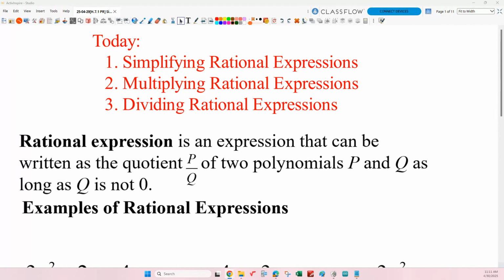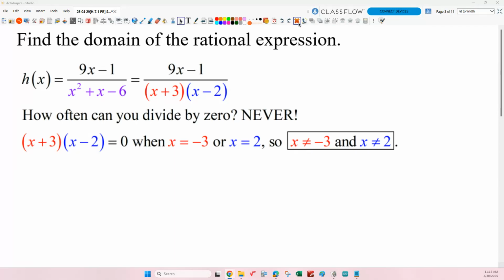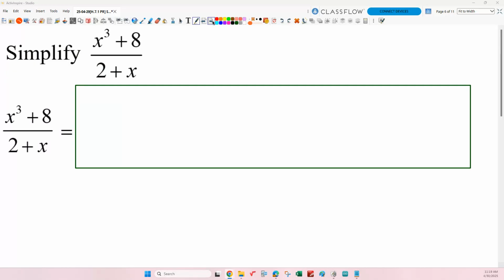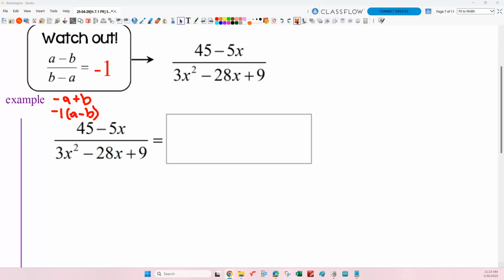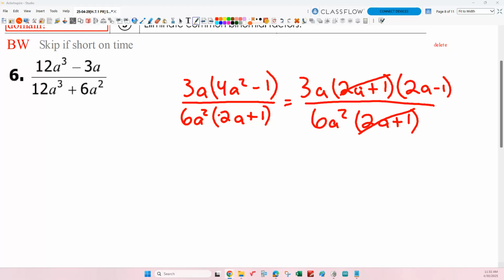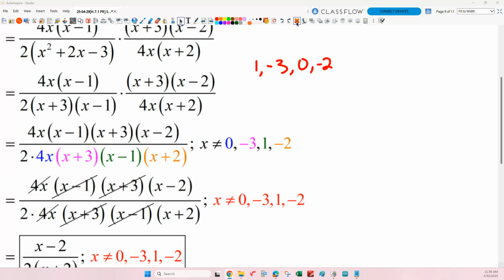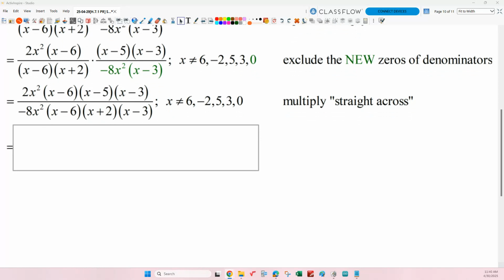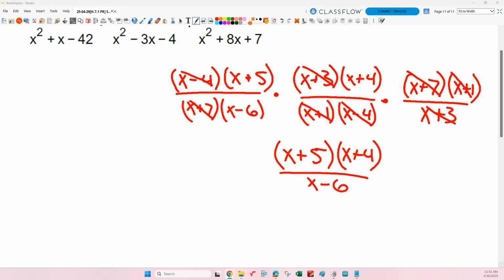25-04-29[H.7.1 PR] Simplifying, Multiplying & Dividing Rational Functions